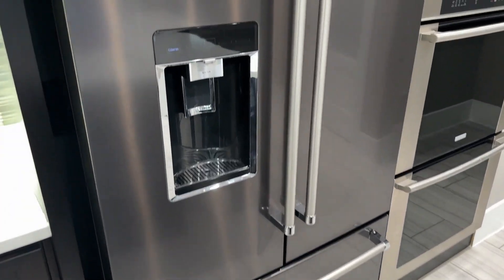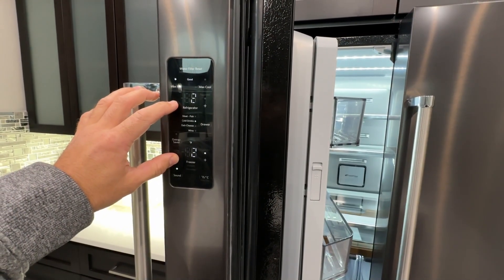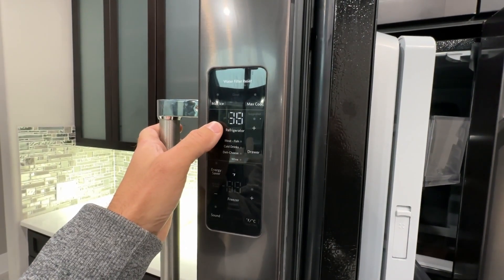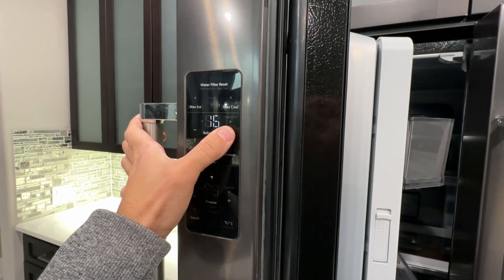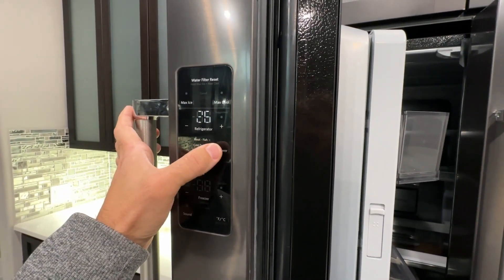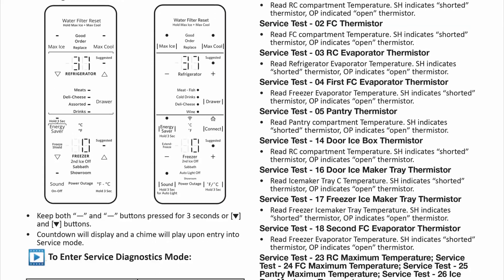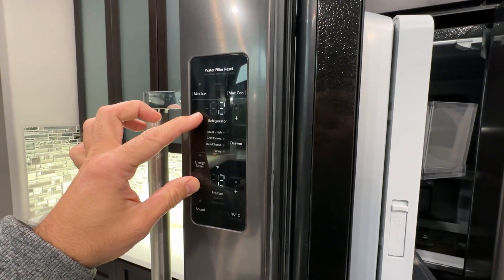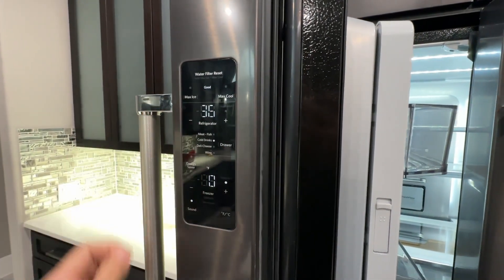KitchenAid Diagnostic Mode and Codes | KRFC704FBS00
Here is how to run a service mode to test a KitchenAid refrigerator if it's not cooling or doesn't work properly. The video includes diagnostic mode codes with a description.

KitchenAid and Whirpool Diagnostic Mode and Codes - KRFC704FBS00
The instruction also works for the refrigerator models:
 WRF954CIHM WRF954CIHB WRF954CIHW WRF954CIHV WRF954CIHZ WRF964CIHV WRF964CIHZ WRF974CIHV WRF974CIHZ WRF984CIHZ WRF984CIHV WRFA94CIHN WRFA94CIHZ KRFC804GSS KRFC804GPS KRFC804GBS WRF972SIHV WRF972SIHZ JFFCC72EFP JFFCC72EFS KRFC604FSS KRFC704FBS KRFC704FPS KRFC704FSS